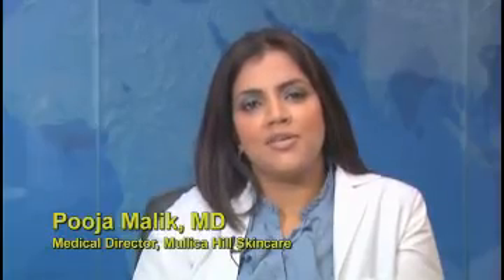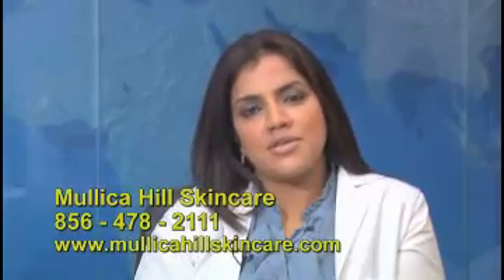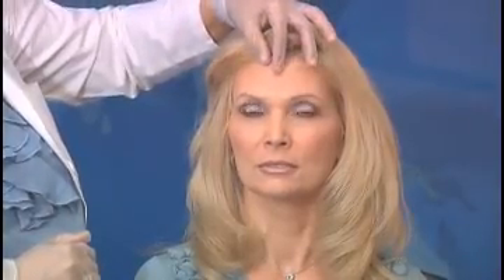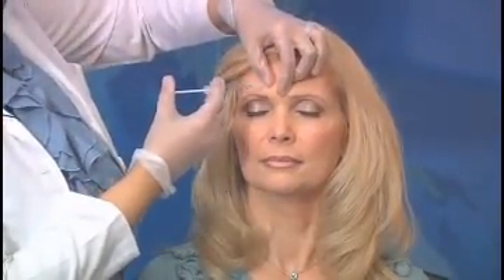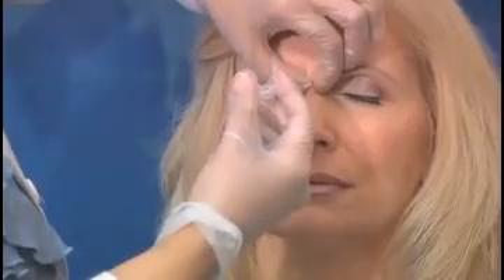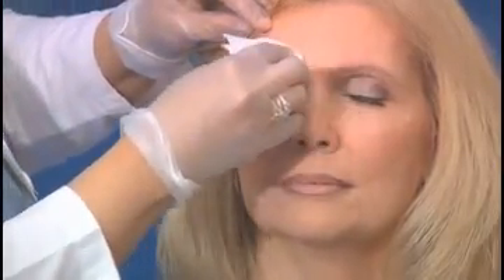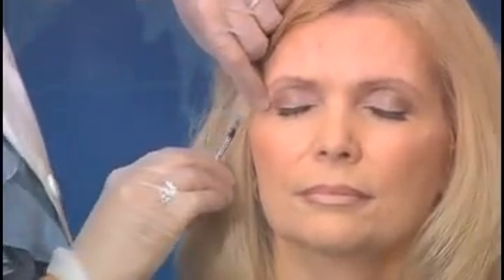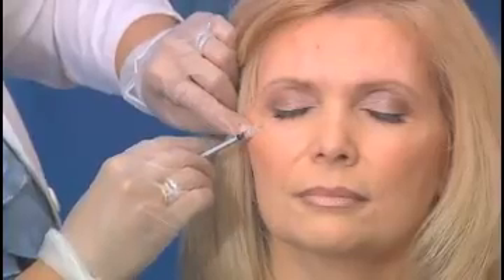skin clinic bristol london uk